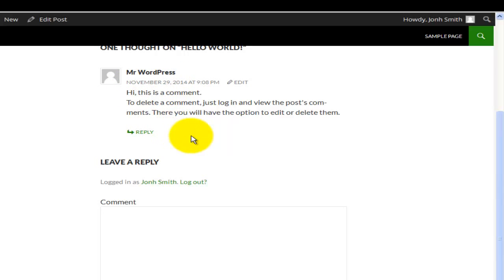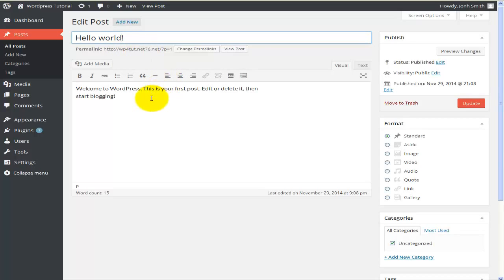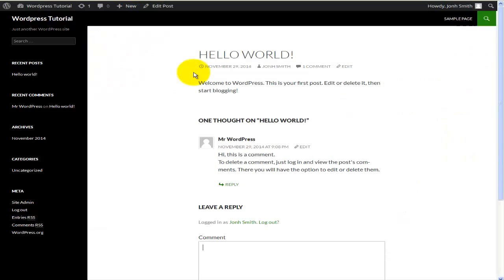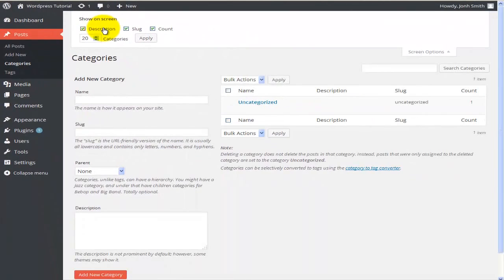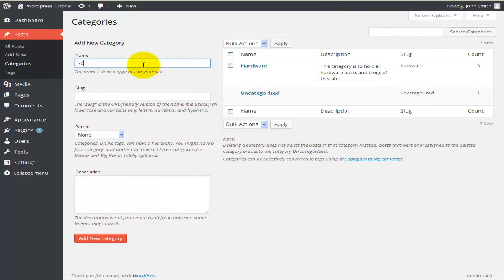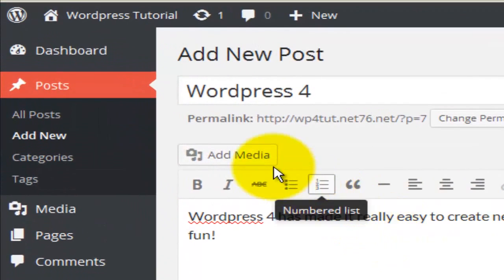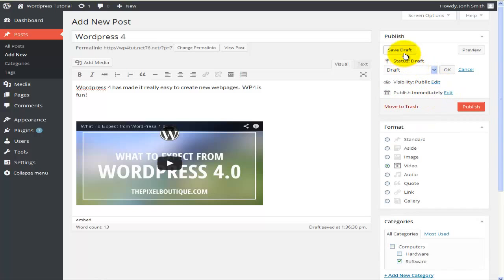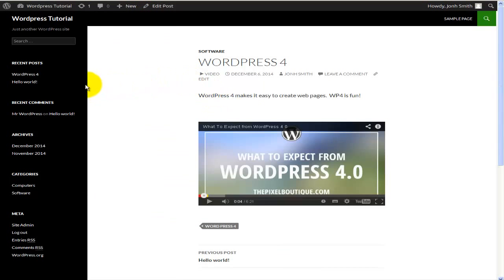Wordpress 4 tutorial #7 How to insert new posts